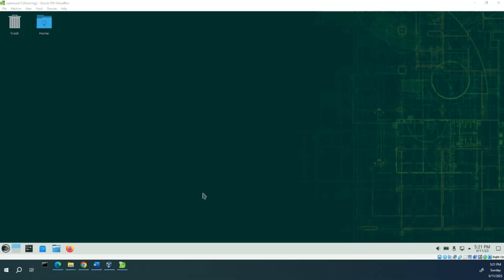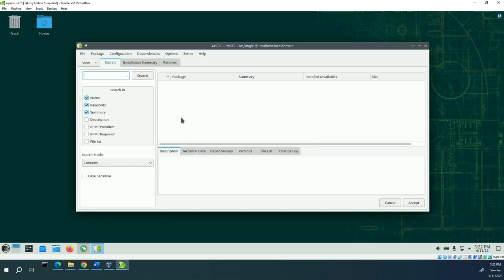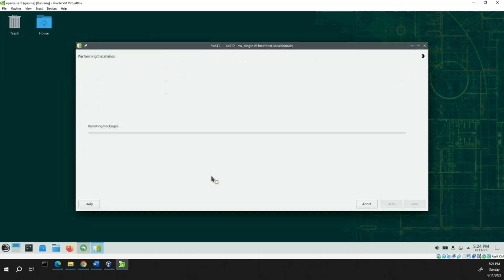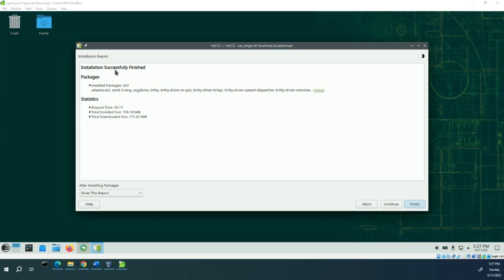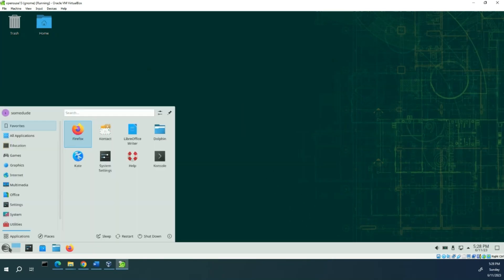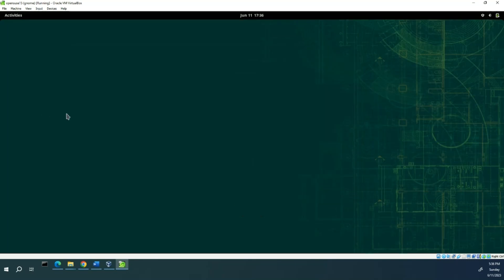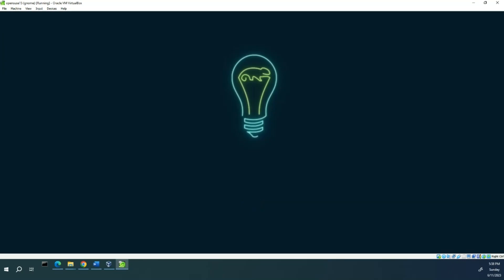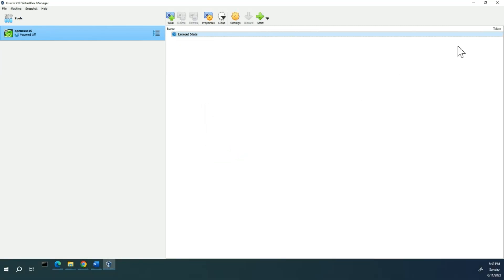How to install GNOME (or different like KDE) desktop on openSUSE Leap 15 - Walkthrough